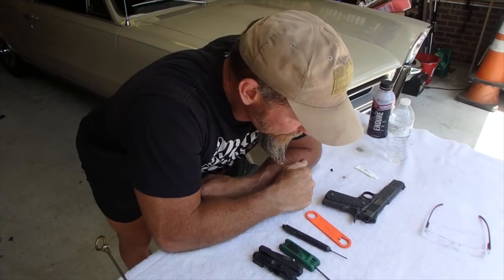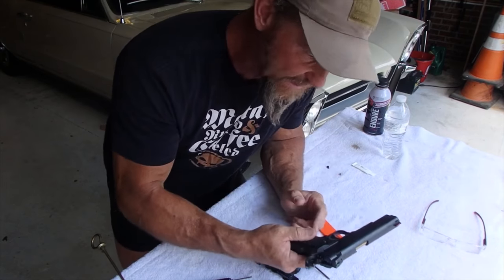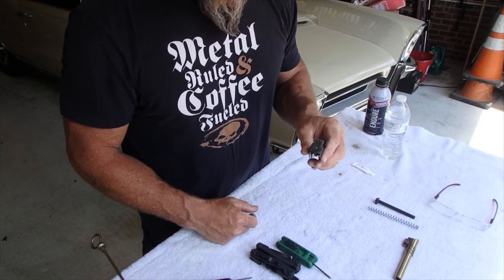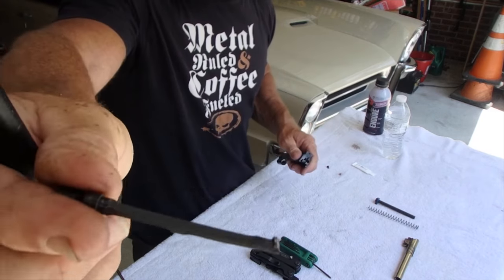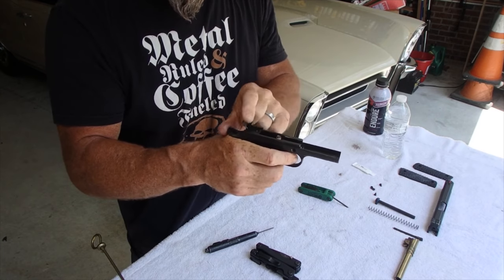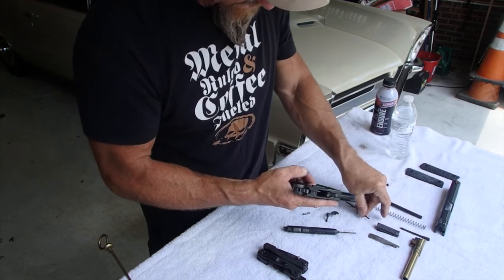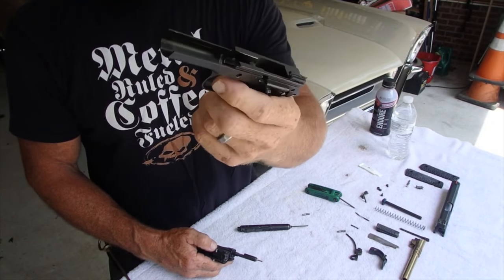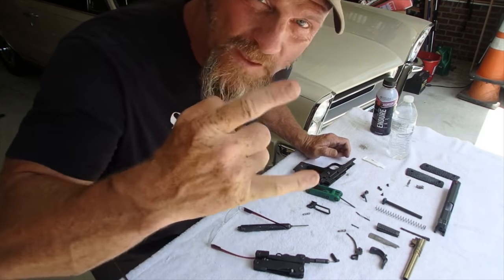How to Disassemble a 1911